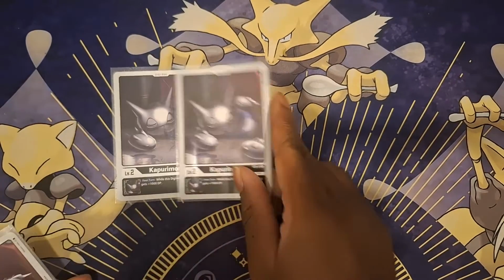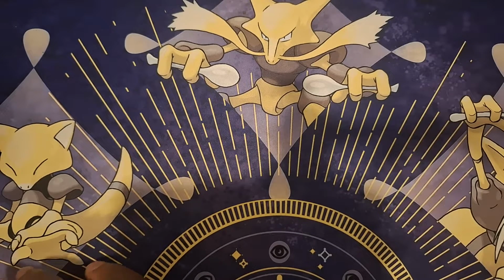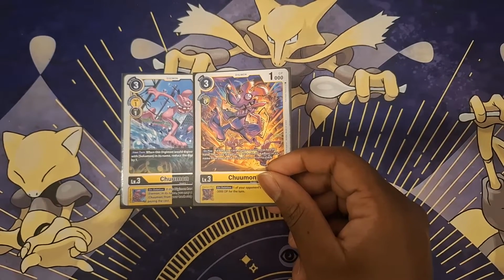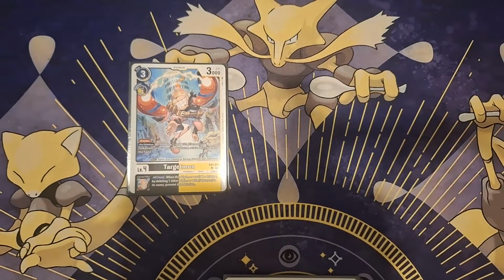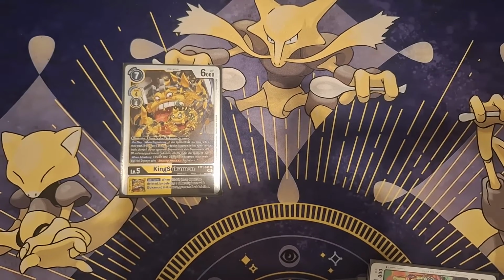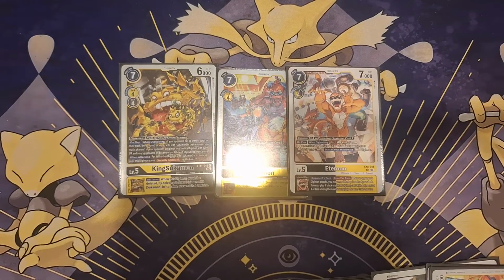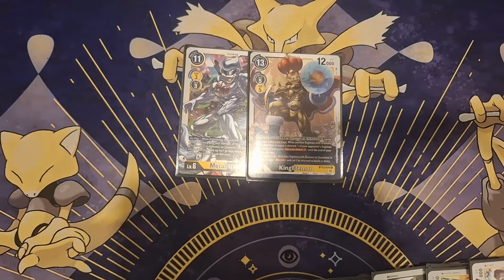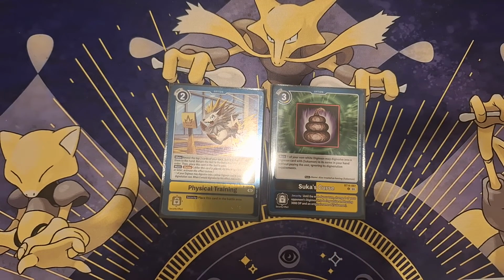Deck Profile: Etemon & Sukamon 5/24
hey everyone so this was a deck I was gonna build a while back. I never got the chance to cause people laughed at me for wanting to build it. then I don't have enough of this and that but fuck it. Etemon Sukamon and Chuumon all make their debut on my channel enjoy.

PAD ID main account
362,031,337

308,034,411